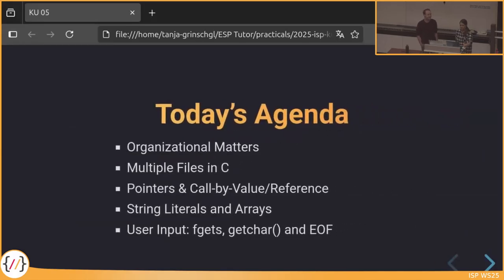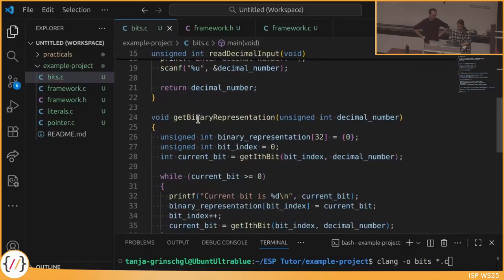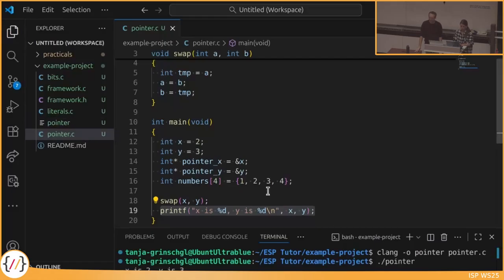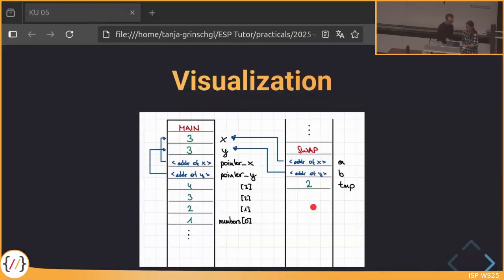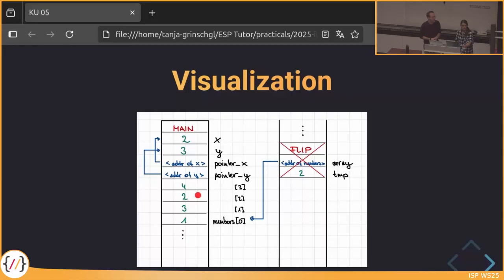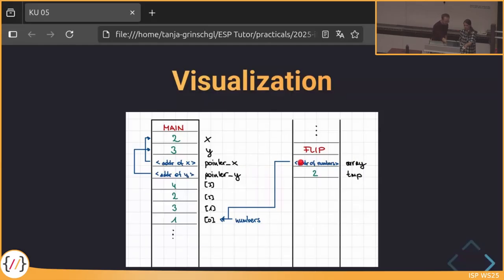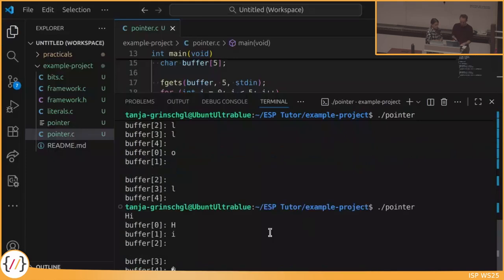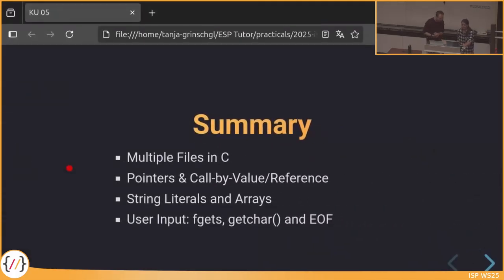ISP WS25 - KU 05 - Input, Stack, Pointers